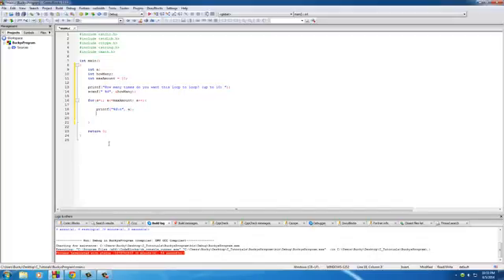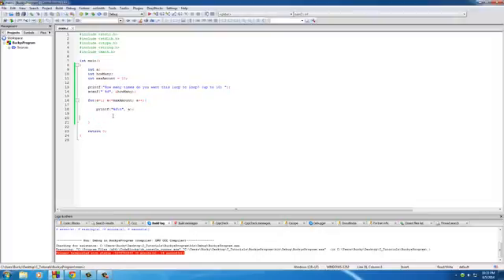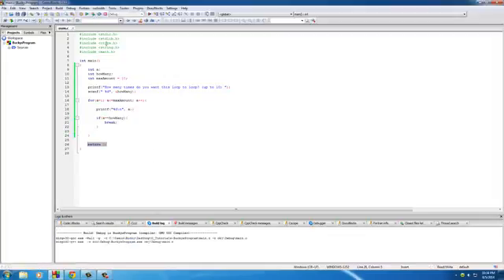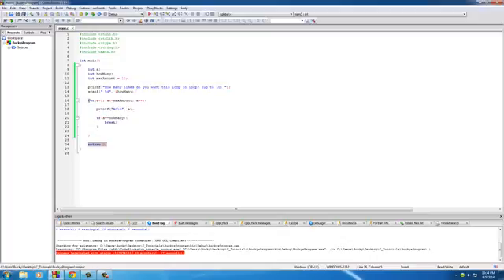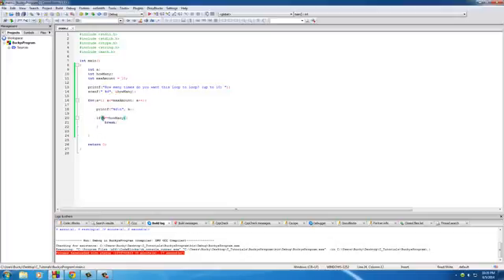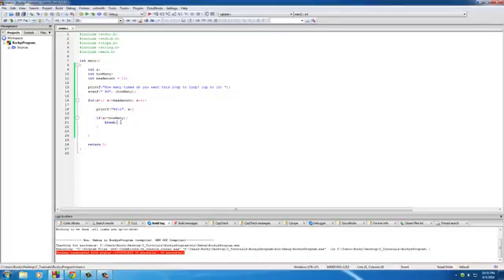C Programming Tutorial 29 break